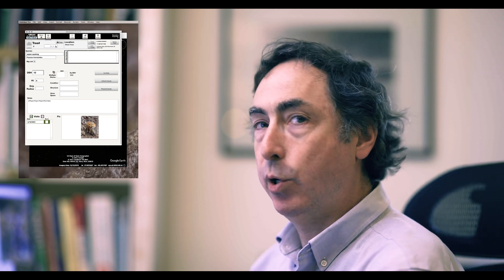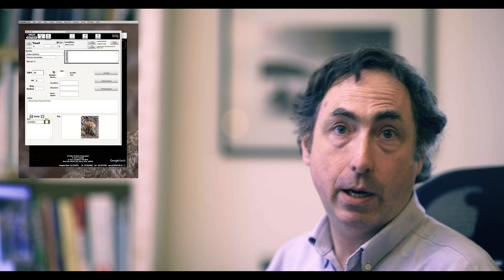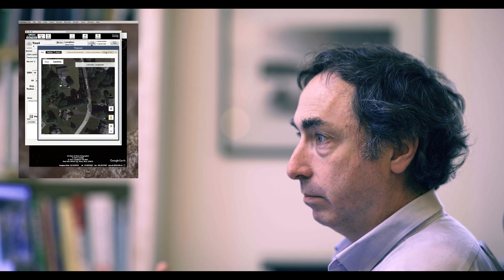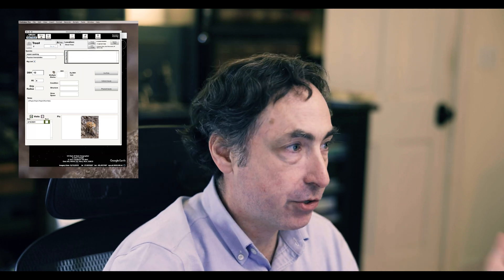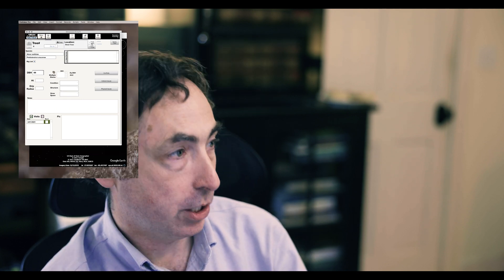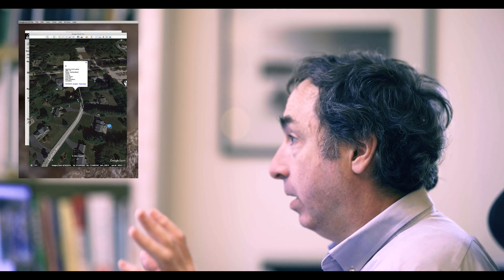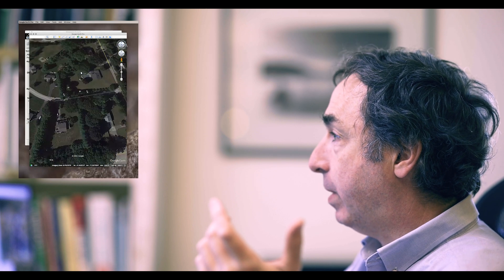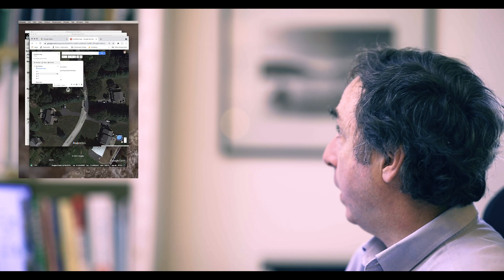UFM Mapping 2021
How to tag trees in Urban Forest Metrix with geolocations either via GPS or via the Touch Map interface when creating tree inventories. We also describe how to get this map data out of the system for creating maps and putting into other systems. Creating a shareable Google Maps map with your data is shown.